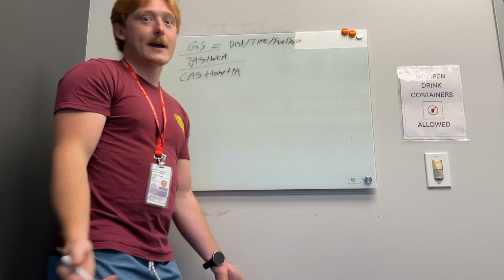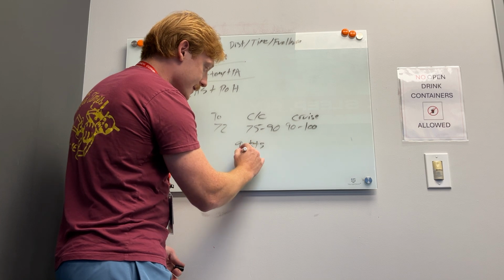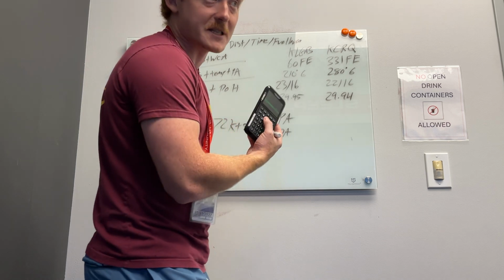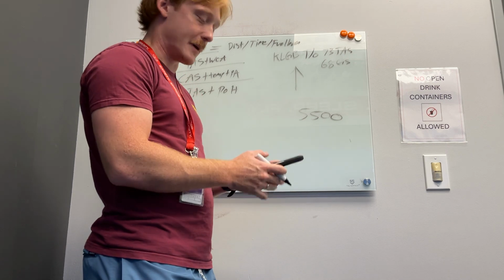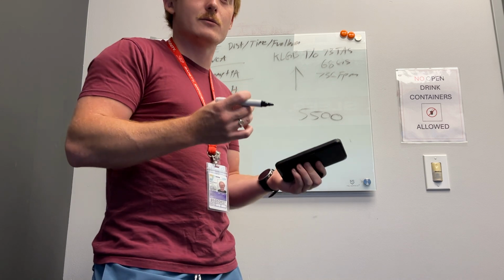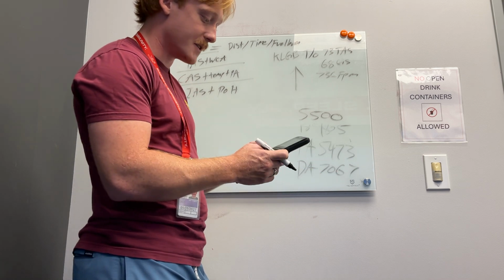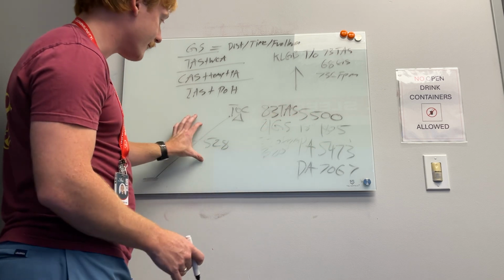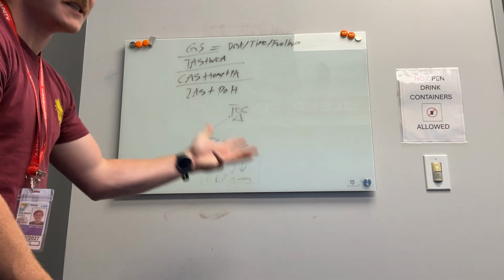Performance Calculation for VFR/IFR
A rough explanation of Performance Profile for VFR navlog
Top of Climb, Fuel Burn, how to find groundspeed